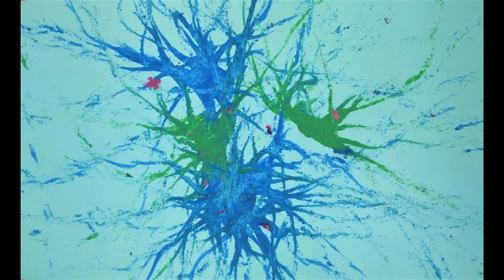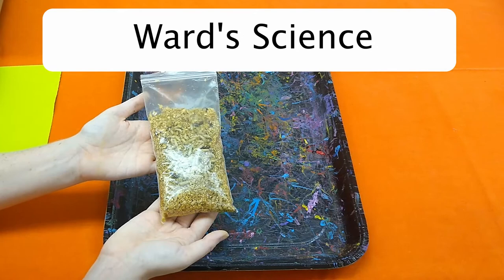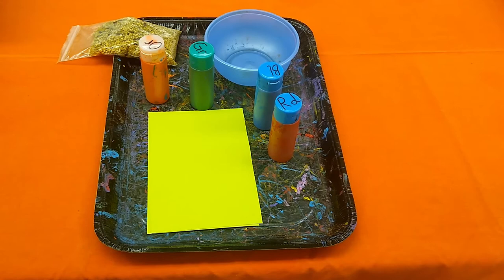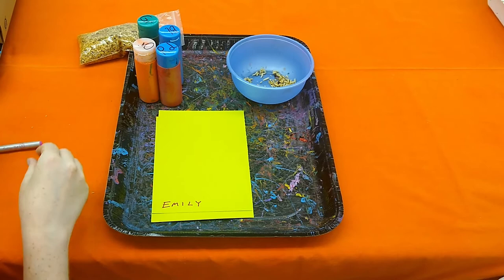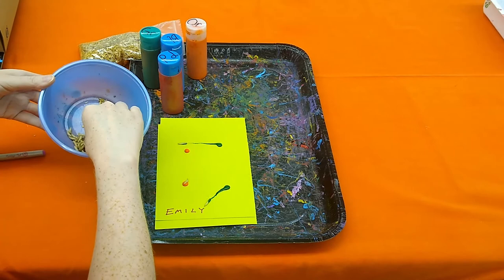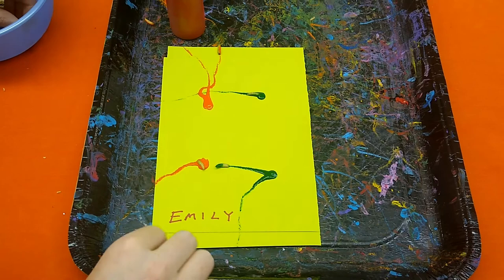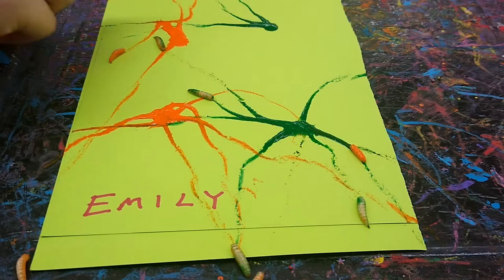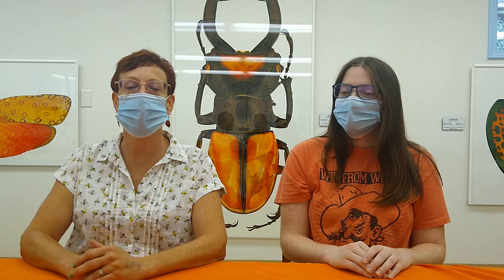Maggot Art Activity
In this video we show you how to do the maggot art activity. No fly babies were harmed in the making of this video.